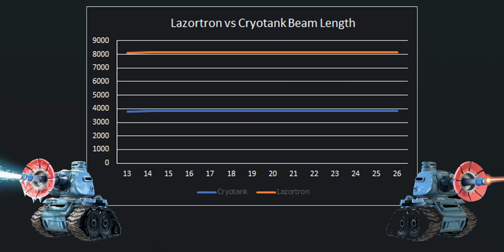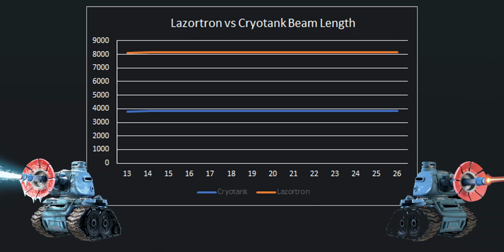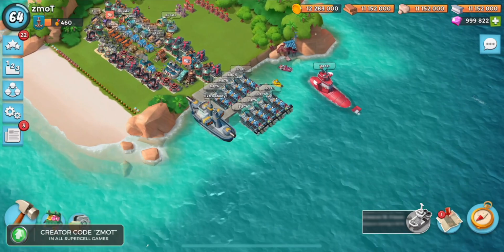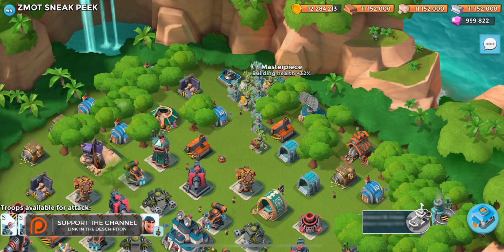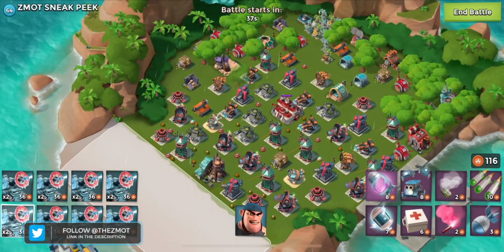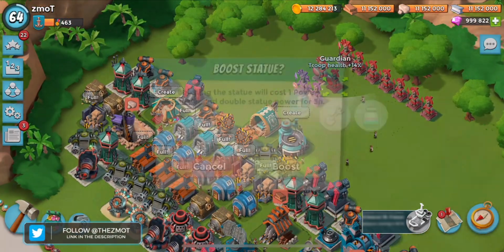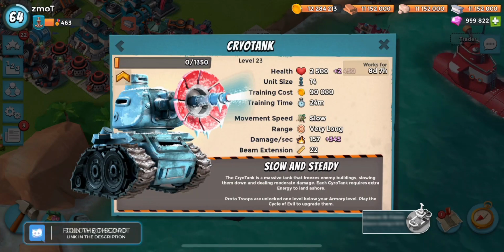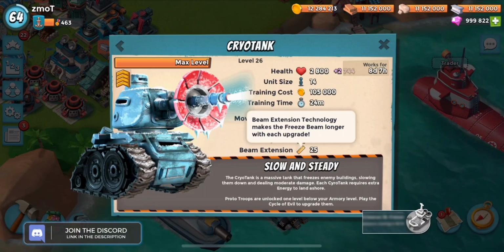Boom Beach Cryotank Prototroop Sneak Peek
Boom Beach New Proto Troop is HERE! It's only been a minute but another new troop! A new proto-troop at that! The Boom Beach Cryotank has arrived and uses the new Prototroop update system!  Love me a boom beach new update.  zmot boom beach bringing you all the goods! Boom Beach December 2020 bringing the heat (err the cold?)

Boom Beach Prototroops are now updated via boom beach proto tokens. The boom beach tokens cannot be hoarded, saved and must be applied/used as they are earned. Boom Beach Cryotank is the newest of the Boom Beach Proto troops. They go up to RANK V although you'll not be able to get them there due to boom beach proto tokens being in short supply though.

►  HQ15 is required also Boom Beach Armory level 14 required to get the boom beach new troops. Boom Beach Warships Season 18 (Boom Beach Warships Season XVIII) is just around the corner!

The Boom Beach August Update continuing to deliver the goods! Boom Beach 2020 keeping things rolling into Boom Beach Season 18 of warships!.

► Cryotank are like Lasortrons but crappy

QoL update. Quality of Life improvements, prototroop overhaul and more. Meet the Boom Beach Cryotank (also known as the Boom Beach CryoTank,Boom Beach Kryopanzer,Boom Beach Criocarro,Boom Beach Criotanque,Boom Beach Kryotanks,Boom Beach Dondurucu Tank,Boom Beach Tank Krio,Boom Beach Kereta Kebal Krio... SO MANY NAMES!)

**TF List:**